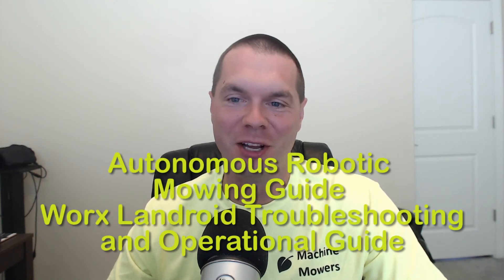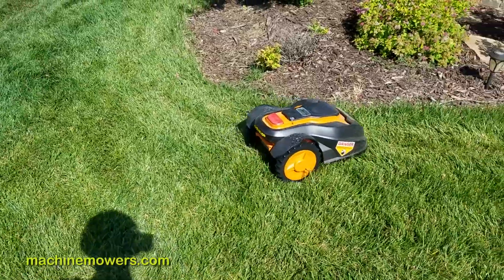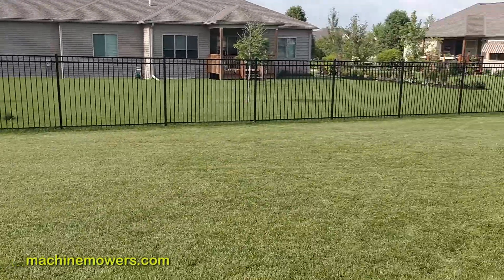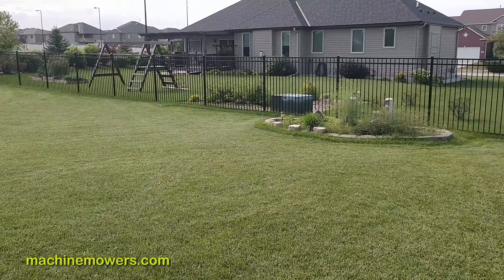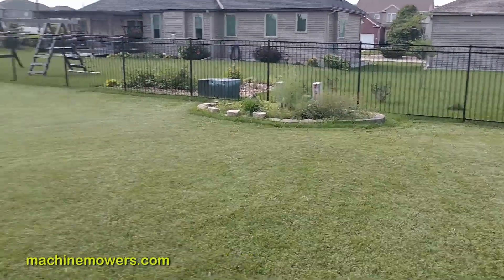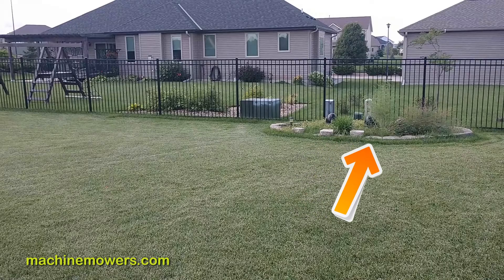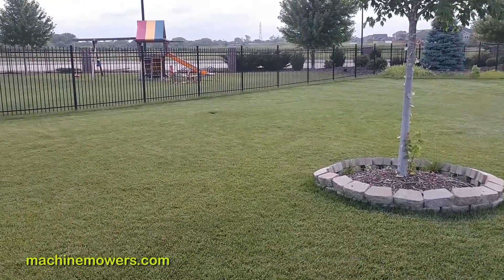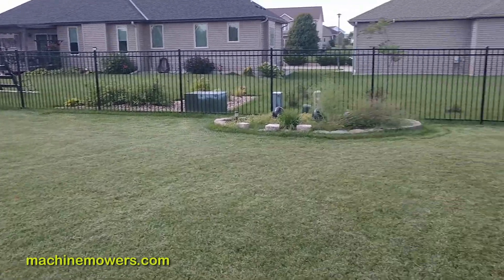Introduction & Purpose | Worx Landroid WG794 Troubleshooting Video Series - #1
This video series will cover the Worx Landroid robot that is designed for residential autonomous robotic lawncare maintenance.  Feel free to jump around the videos in this series to troubleshoot your personal robot, the links will be in the description below.

In this video series, I, Baron Kimble, CEO of Machine Mowers or machinemowers.com am going to walk you through the Landroid and talk about some troubleshooting to help bring your robot to a 99-100% automated state, so you don’t have to touch your robot at all, and never have to worry about your yard being mowed again.
The goal of automatous robotic mowing with the Landroid is to cut around 95-99% of the yard up to a quarter of an acre, or 10k sq/ft.
What we are looking at here is my backyard, where I haven’t personally mowed in over 2 years as of this recording.  I have never mowed this lawn manually in the last two seasons.  The ultimate goal is to have your grass look like this, uniform, smooth, and evenly cut.  It cuts around 95-99% of my yard, missing the spots that around edges, fences, and other landscaping parts in my yard which need to be trimmed bi-weekly.  This trimming service is one Machine Mowers offers.  But as you can see the yard overall looks great, and while every yard is different, your yard should look relatively like this.

The grass should be uniform, and if it doesn’t that is what this video series is for, to help troubleshoot some common issues I have seen at some of our customers properties.  Again, let me be clear, your grass should look like this, and if it doesn’t, this video series is going to assist you a user of   Worx Landroid on troubleshooting why it doesn’t.

Let’s learn more about the robot, and take control of it, so you don’t ever have to worry about mowing again.